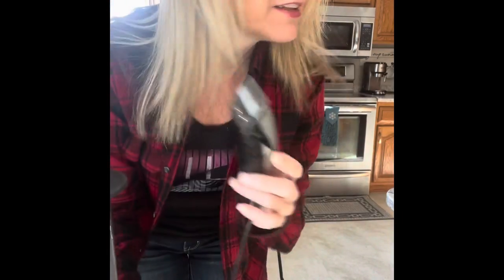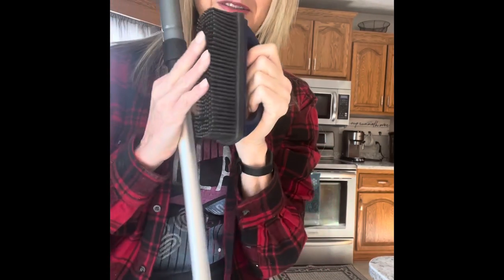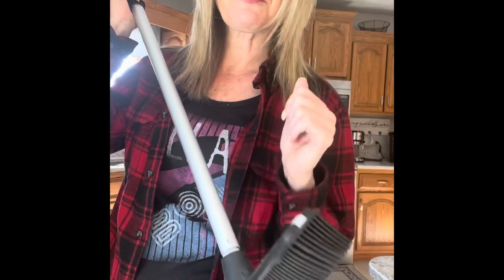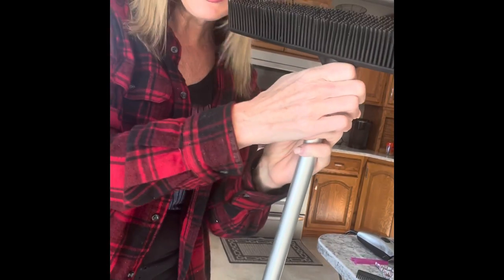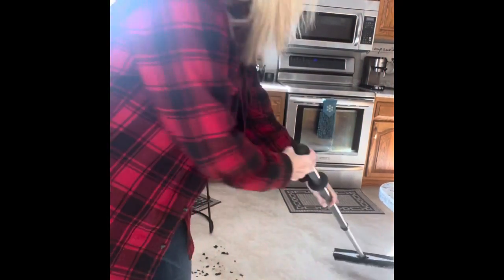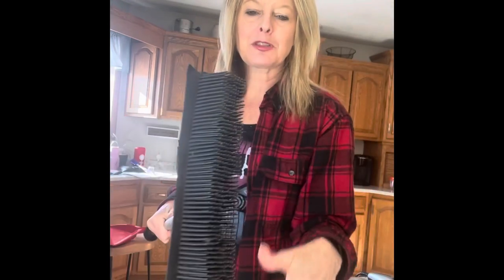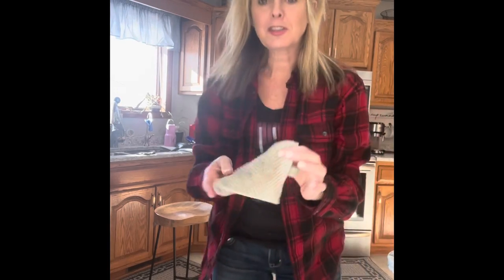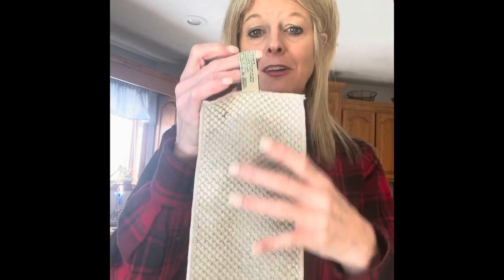Rubber Broom System cleans up!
This handy broom + squeegee combo picks up dirt, debris and hair and swipes away spills throughout the house! The Rubber Broom System even removes snow from sidewalks and automobiles!